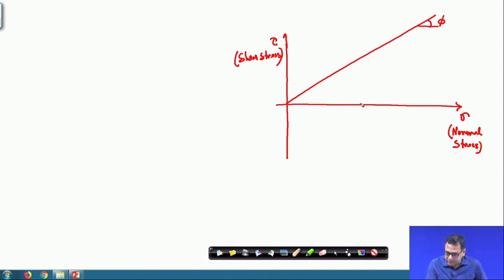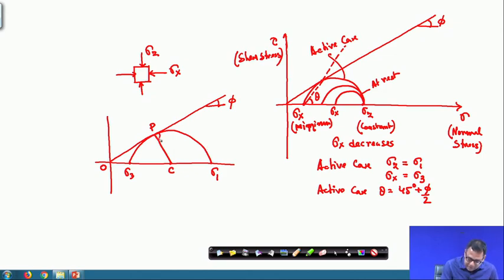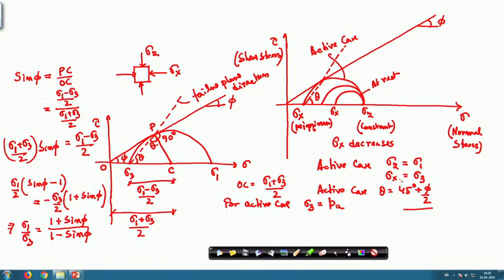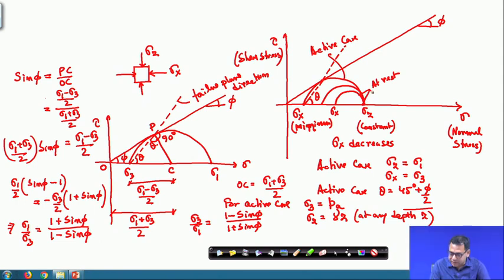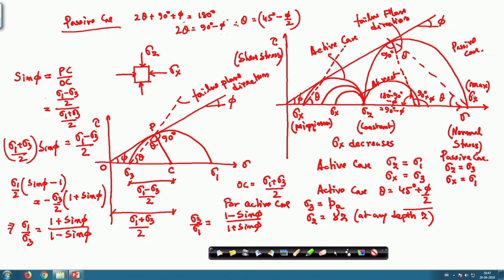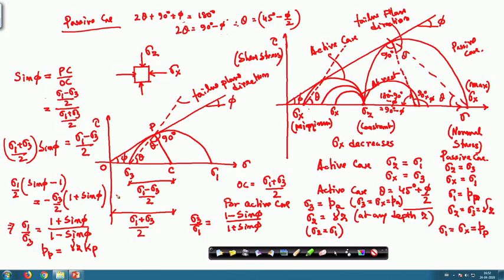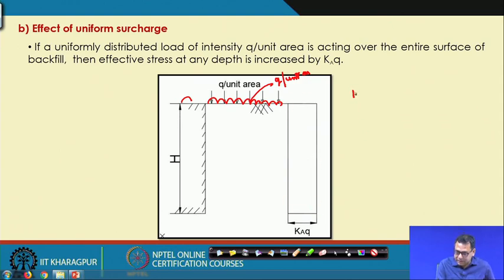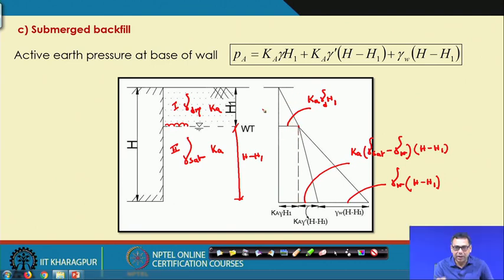Lecture 42 : Earth Pressure - II